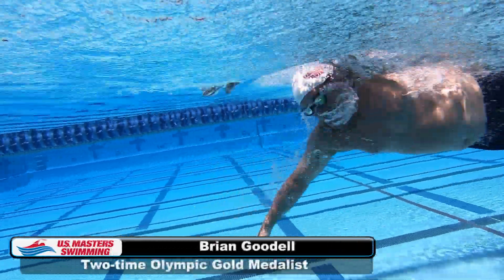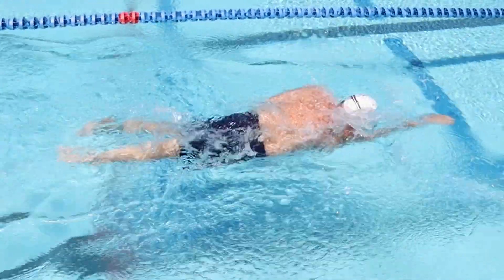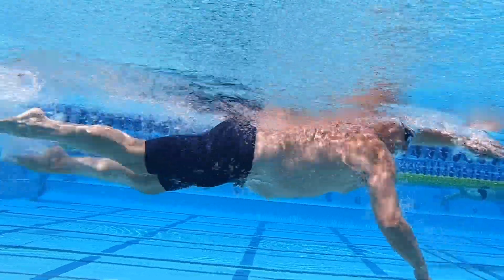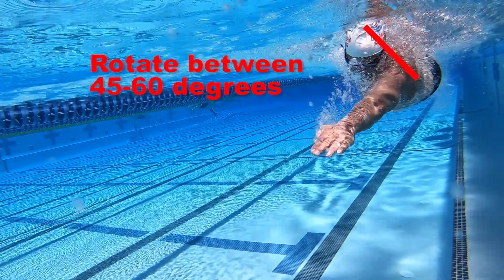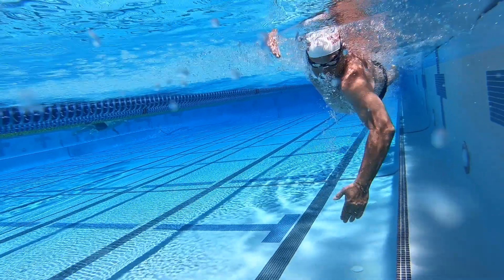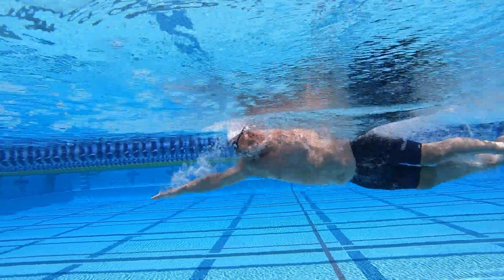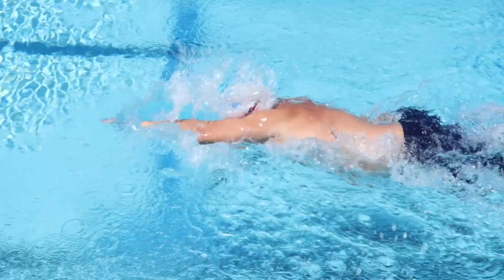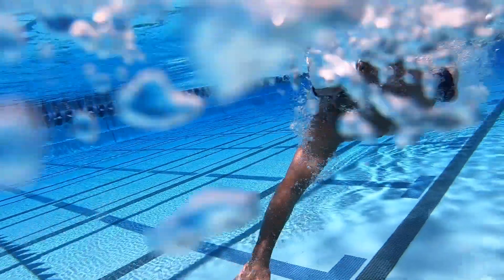Swimming Freestyle Correctly (More Than 20 Tips Included!)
Do you struggle with swimming freestyle correctly and need tips and technique on this stroke? Or are you an experienced swimmer who swims freestyle so frequently that you don’t even recognize the bad habits you’ve developed. This video is the answer to all of your freestyle question for beginners and experienced swimmers. It is lead by a USMS-certified coach, Linda Irish-Bostic, and Olympian, Brian Goodell. With more than 20 tips included, this video covers off on the fundamentals and freestyle tips like: Breathing, Arm Placement, Hand Entry, Finger Position, Catch, Recovery, Finish, Head Position and Kicking.

Start with one tip and make that change and then build on things from there. Remember, improving your stroke takes time so be sure to reference this video as many times as you need to help improve your stroke.

For swimming technique articles, swimming tips, where to find swimming clubs or adult swimming lessons, and the benefits of swimming

Think about taking part in one or all three of our annual SmartyPants Vitamins USMS Fitness Series It is a fun swim challenges that support a great cause, the Swimming Saves Lives Foundation, which helps teach adults how to swim and feel safer around water.

or